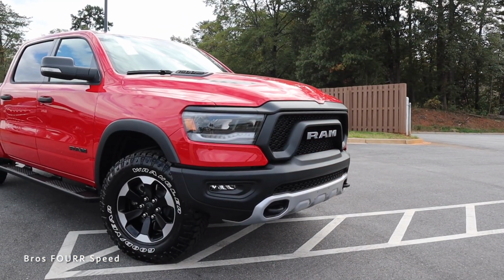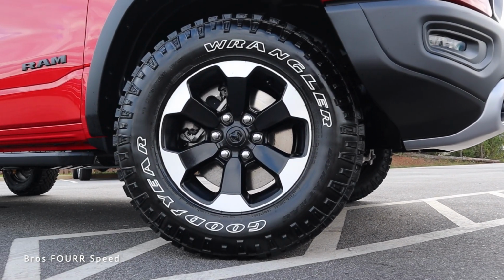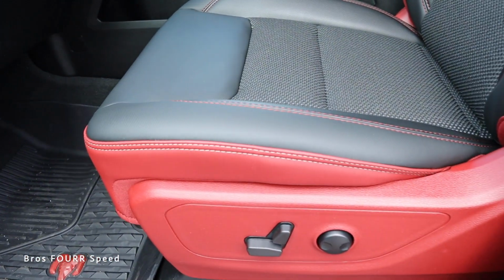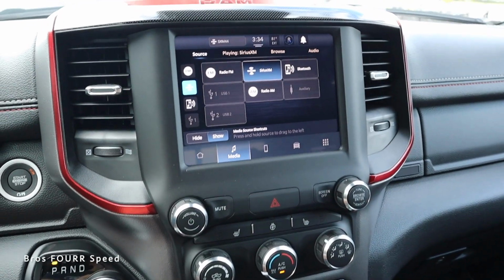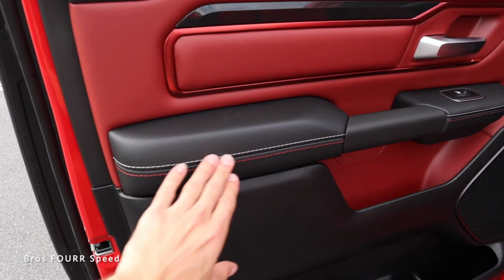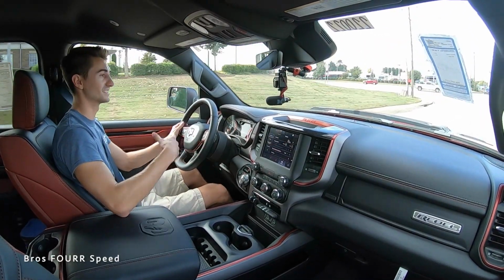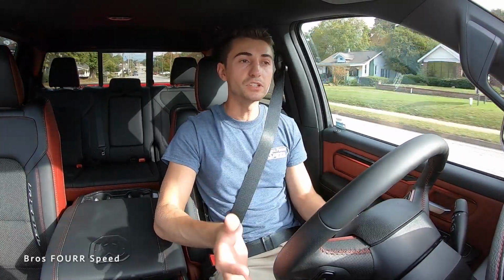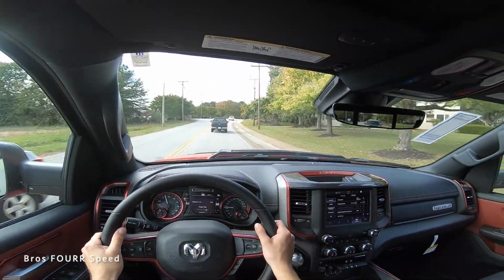2022 RAM 1500 Rebel Crew Cab 4X4: Start Up, Walkaround, POV, Test Drive and Review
👋  Check out the new 2022 Dodge RAM 1500 Rebel in the flame red! In todays video we test drive the brand new 2022 Dodge RAM 1500 Crew Cab Rebel! The Hemi V8 with eTorque packs a punch and has a great sounding exhaust! The new Rebel has a sleek interior with nice leather along the seats and dash board. There are red accents all in the interior on this Rebel and it looks very cool all around! Tons of technology and fantastic capabilities in the 2022 RAM Rebel! Today I review the all new 2022 RAM 1500 Rebel! The 2022 RAM Rebel is an off road focused truck from Dodge. This RAM 1500 Rebel was very aggressive looking with all the black accents and has many capabilities. The RAM Rebel is off road capable with 4 wheel drive and locking differentials. The RAM 1500 can also tow a ton of weight! The interior on the all new 2022 RAM trucks is beautiful. Leather covers the seats and dash board and it has a vinyl material and fabric along the seats with two tone stitching all around! This RAM Rebel had the Bilstein suspension and I could tell it road very smooth and handled big bumps well! I think the all new 2022 RAM 1500 Rebel is a fantastic brand new truck for 2022 and has a lot to offer! If you want one of the best 2022 pickup trucks on the market, put the 2022 RAM truck lineup on your list! I really liked how well the 2022 RAM 1500 Rebel drove and looked! 🏎

Our Equipment:
- 64GB SD Card
🗣 TALK TO US ON SOCIAL MEDIA !
🔮 WATCH OUR OLD VIDEOS :
❤️ YOU MAY ALSO LIKE :
I Get HANDS ON With The 2022 Ram Rebel 1500 G/T & Laramie G/T — Is It A Mini-TRX?
Should You Buy A Ram 1500 Now Or Wait For These 2022 Trucks? I Cover All The Big Changes!
🎉 THANK YOU FOR THE SUPPORT! ❤️💙💚